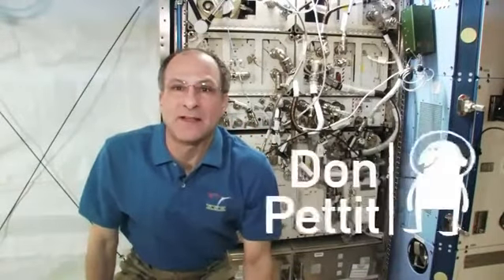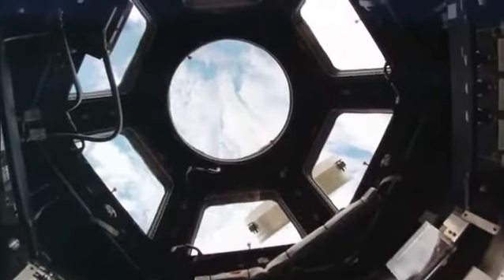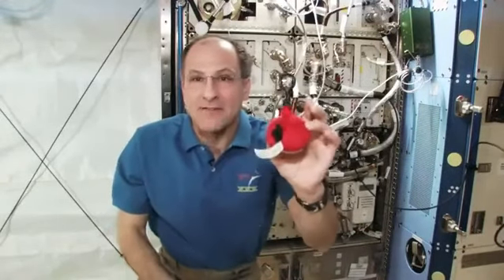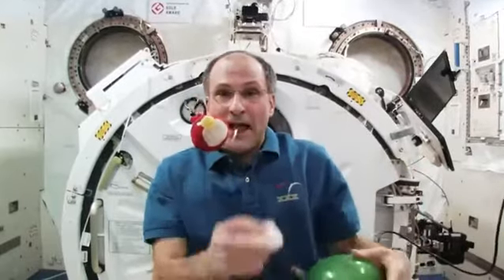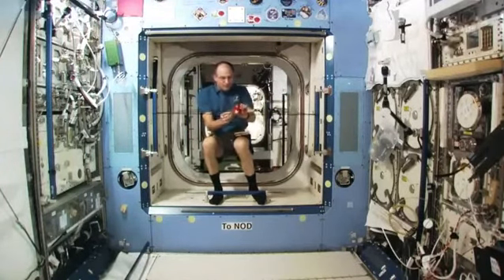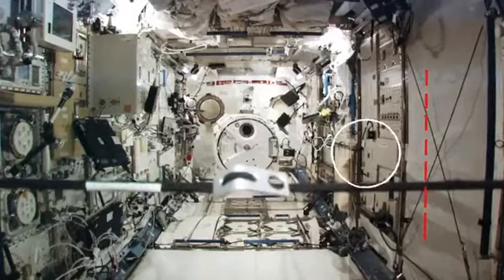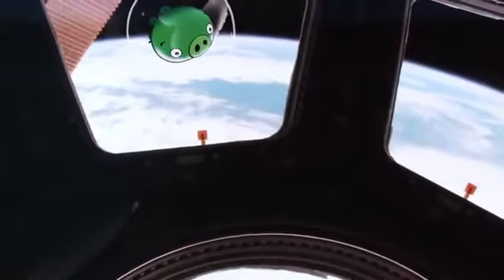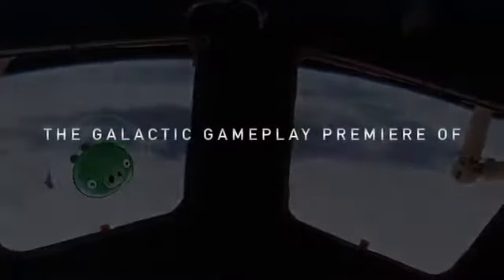NASA announcement Angry Birds Space